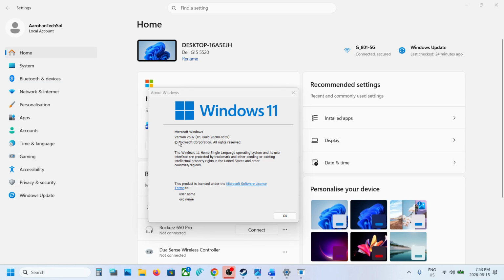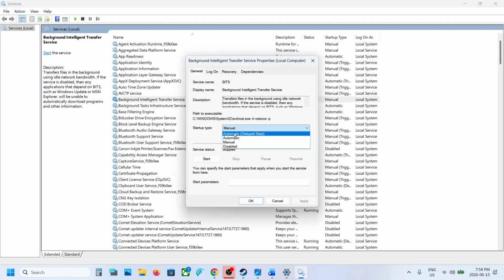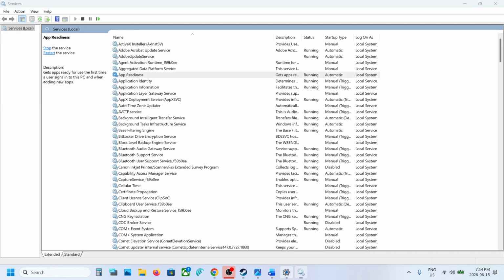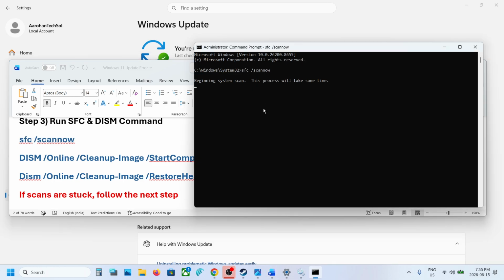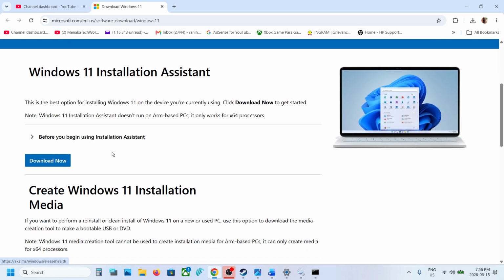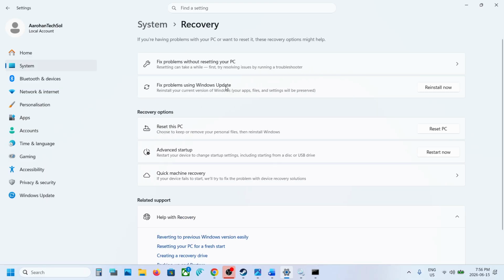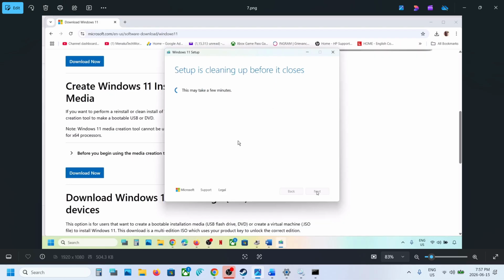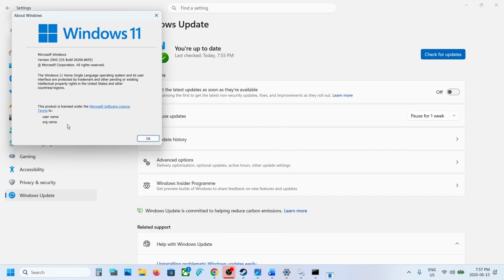Fix Version 25H2 Not Installing Error Code 0x80070002 On Windows 11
Fix Windows 11 Version 25H2 Install Error 0x80070002, Fix Error Code 0x80070002 When Installing Version 25H2 On Windows 11